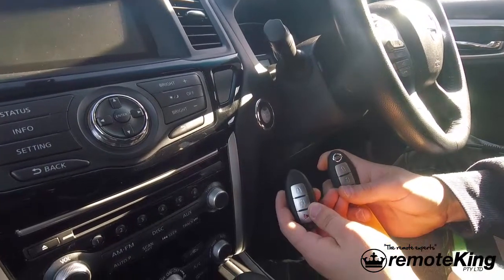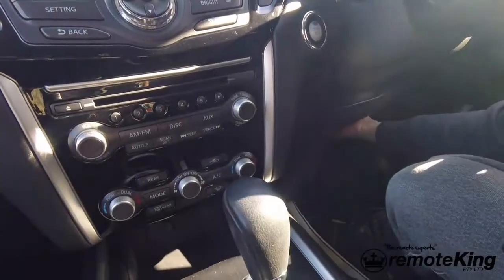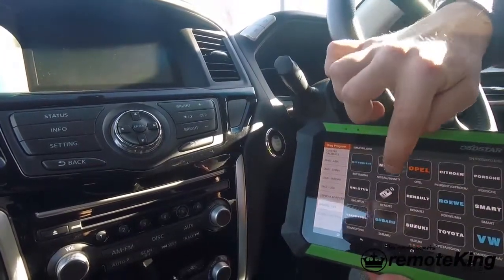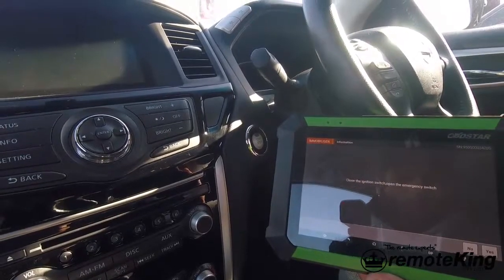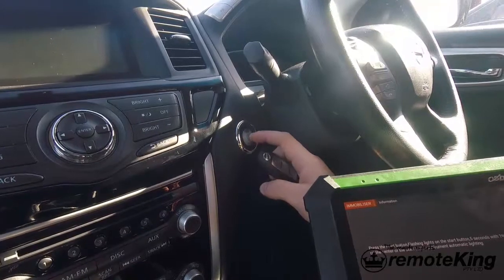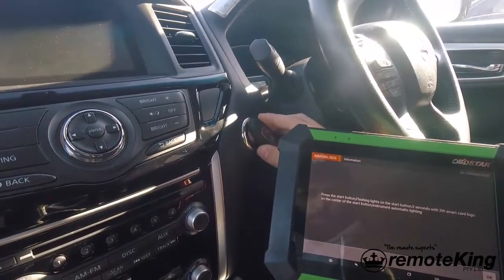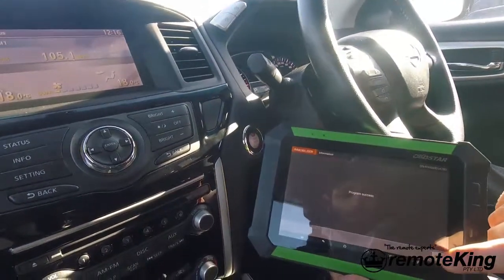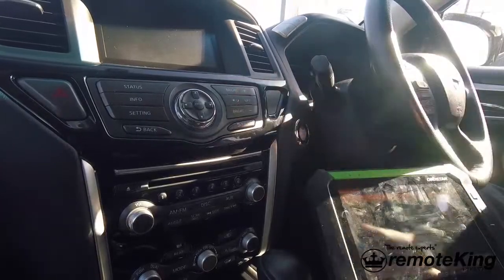Nissan Pathfinder 2016 Smart Key Programming with OBDSTAR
How to program a smart key to a Nissan Pathfinder using OBDSTAR